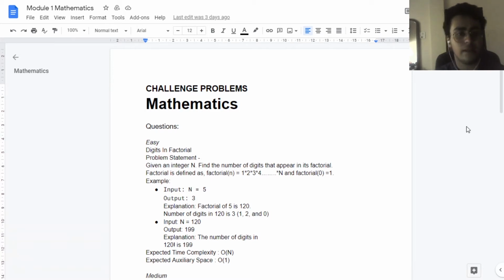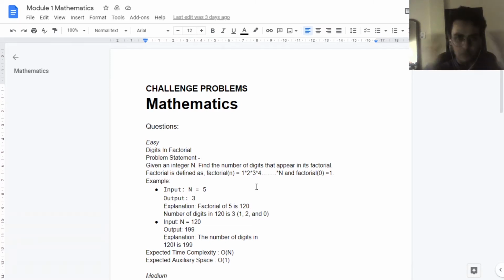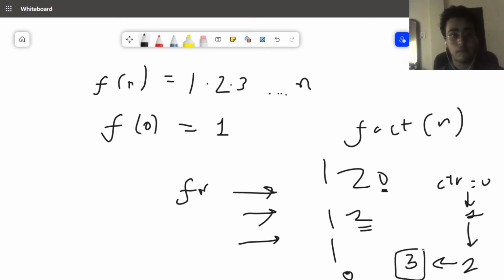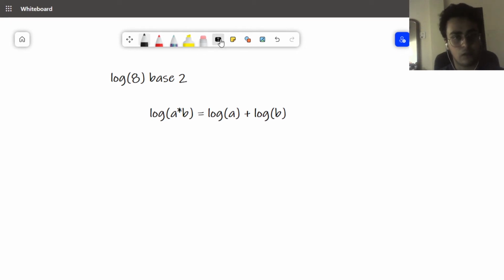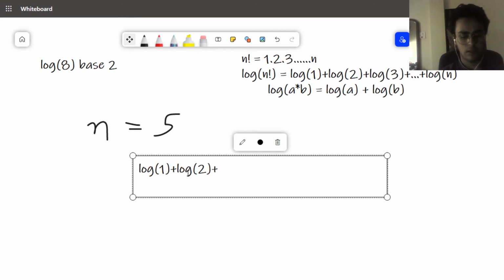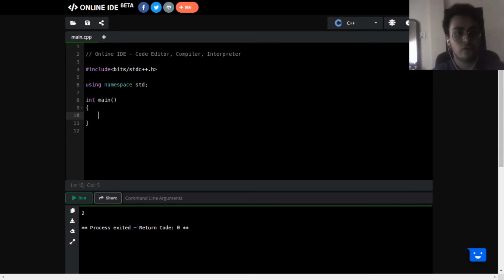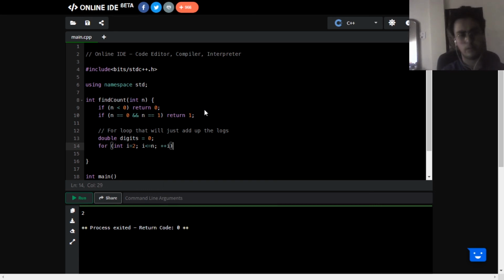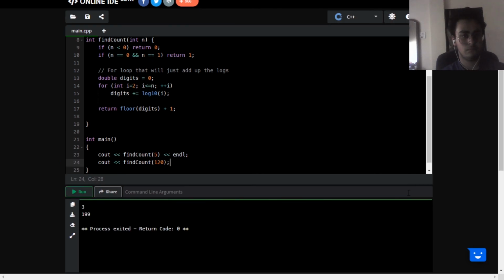DSAWeekly Tutorial | Module 1 | Digits in Factorial | Saud Hashmi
Tutorial for Digits of Factorial (Easy Problem) of Module 1 Mathematics.

Join the CSCult Community today! 🚀